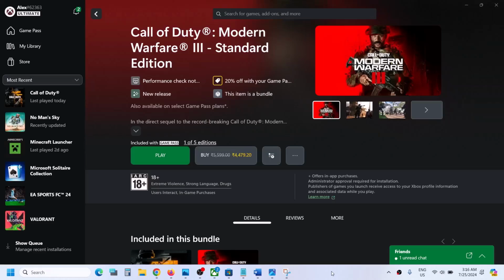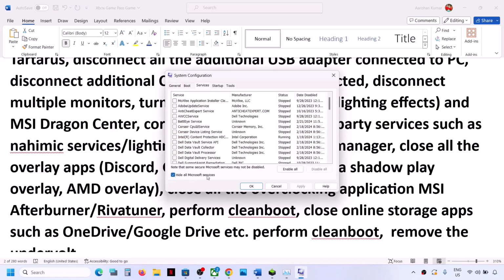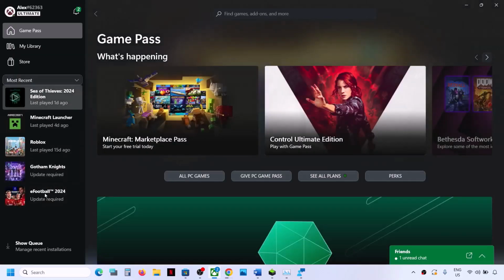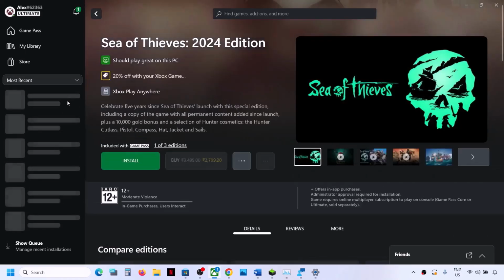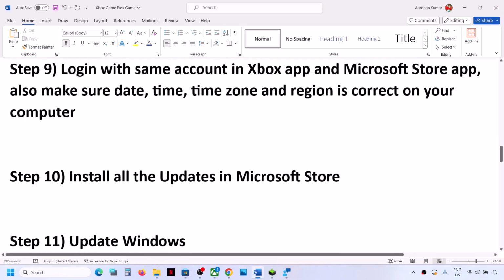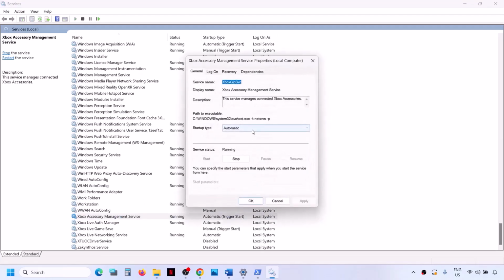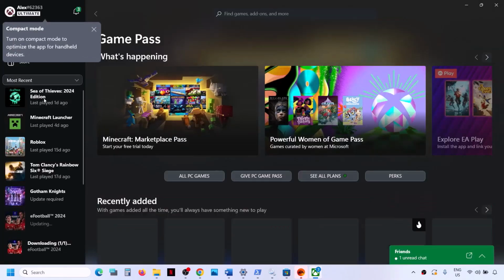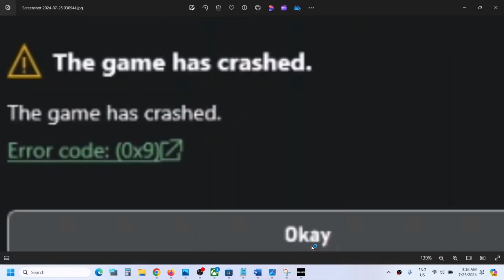Fix Call of Duty Modern Warfare 3 Error Code (0x9) The Game Has Crashed On PC (Game Pass Users)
Fix Call of Duty Modern Warfare III Not Launching Error Code (0x9) The Game Has Crashed On Windows 11/10 PC
C:\Users\Username\AppData\Local\Packages\Microsoft.WindowsStore_8wekyb3d8bbwe
IP Helper
Gaming services
Windows Update